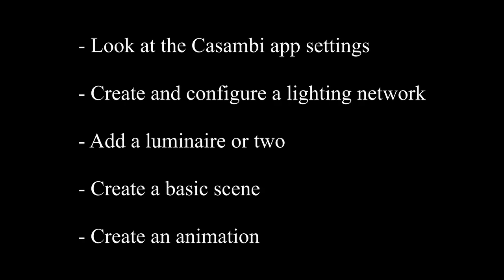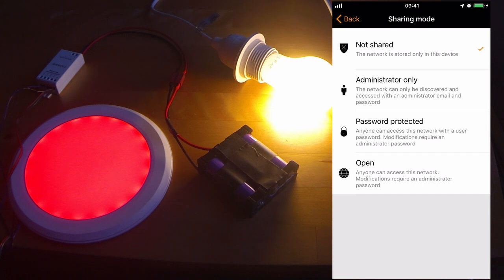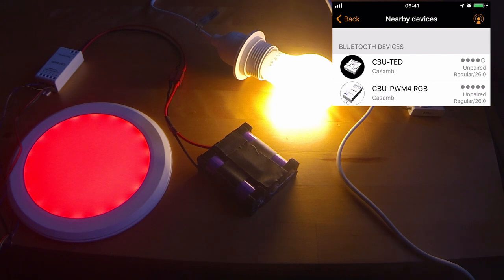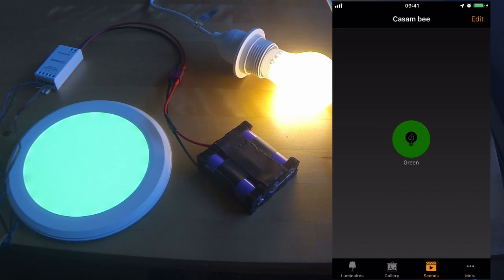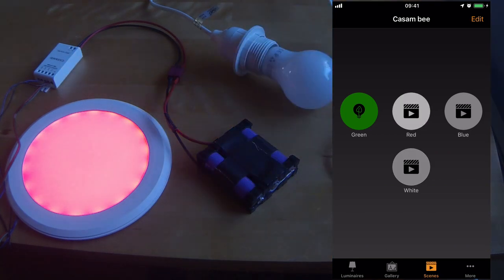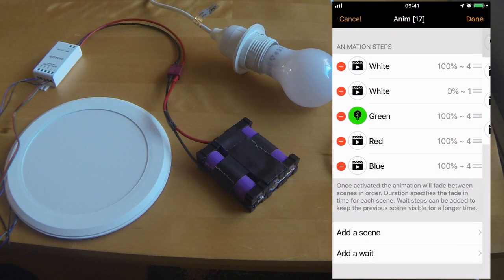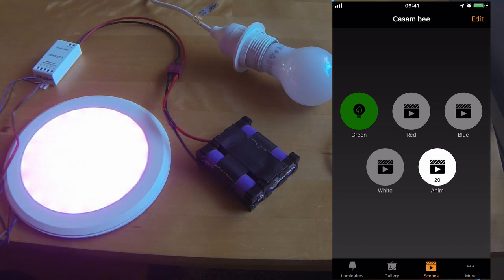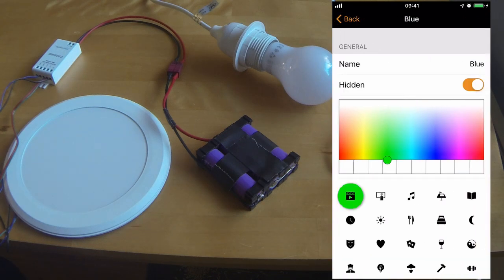Casambi Tutorial 3 - Casambi app basics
In this video we go through:

- the Casambi app settings
- creating and configuring a lighting network
- adding luminaires to a network
- creating a basic scene
- creating an animation